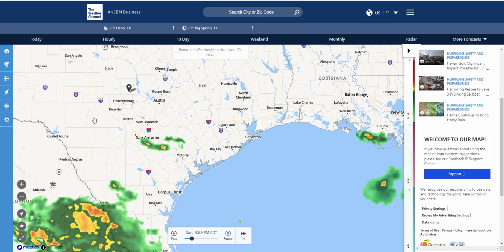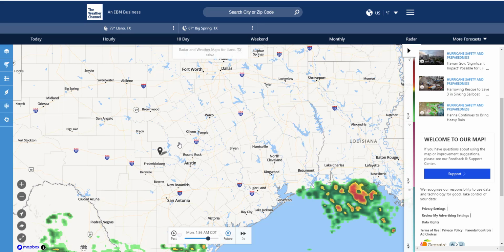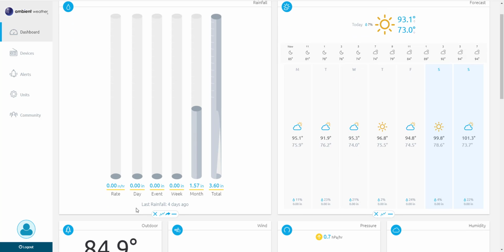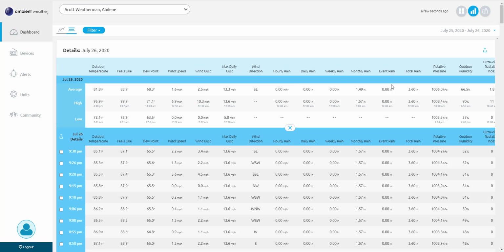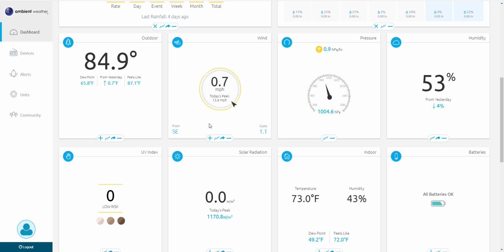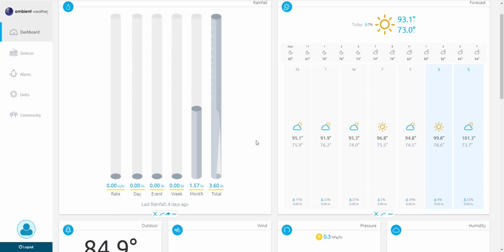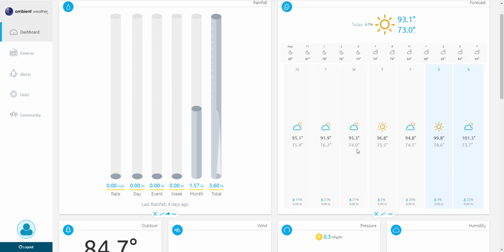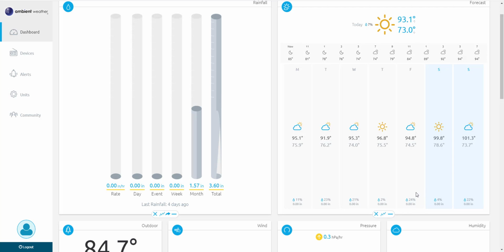Weatherman Weekly Weather Report 26 July to 1 Aug 2020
Weather to possily expect this week